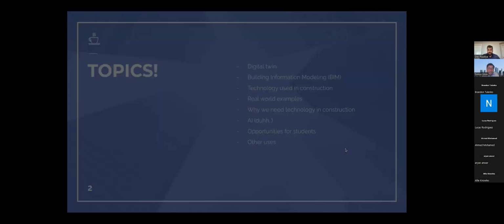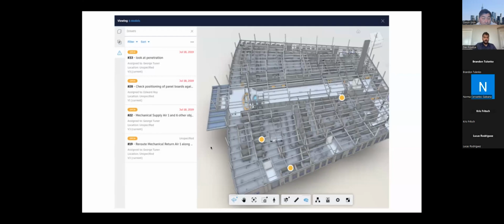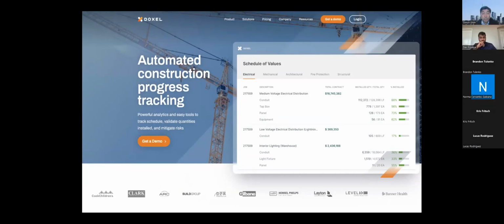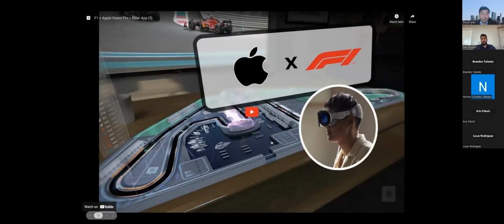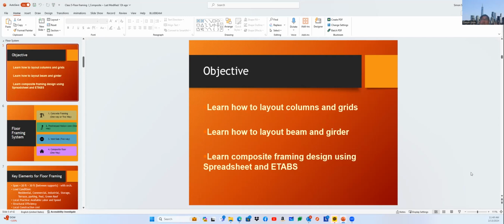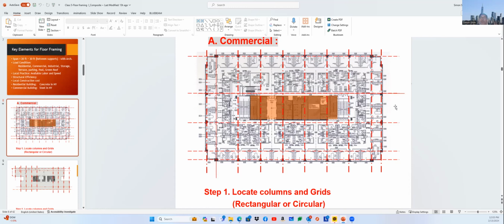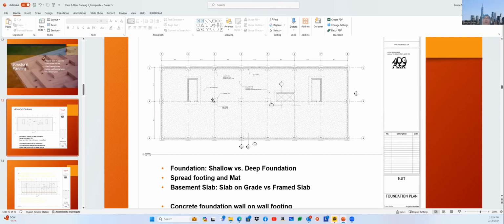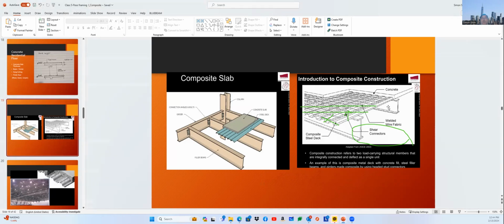CE495 Guest Lecture: Dev Pipaliya,